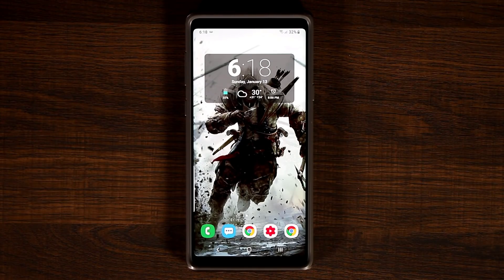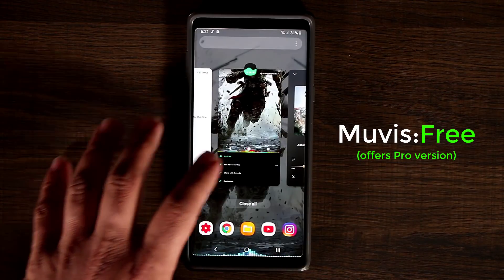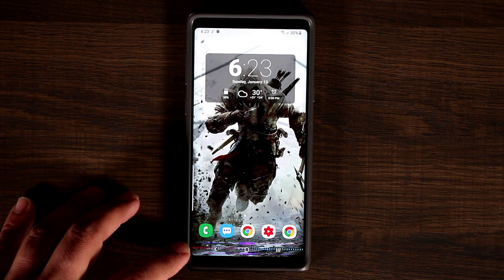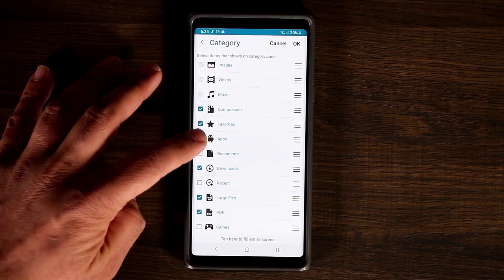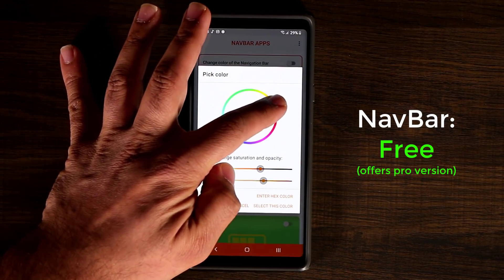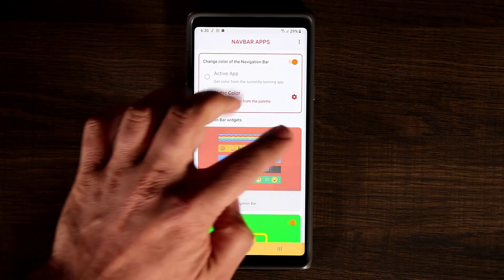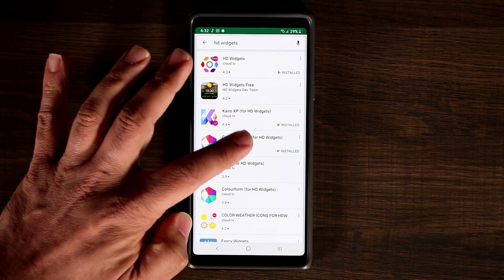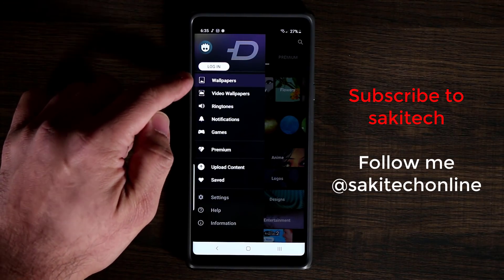Top 5 Must Have Apps for your Android Smartphone [2019]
Here are top must-have apps for your Android Smartphone for 2019. Four of these apps are free and one of them is paid, and these android apps are designed to customize and enhance the use of your smartphone.